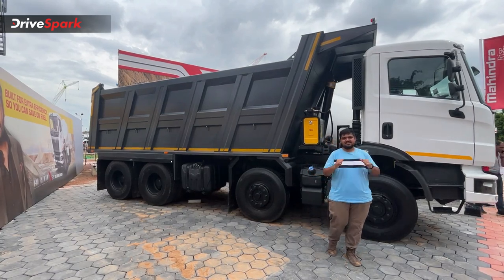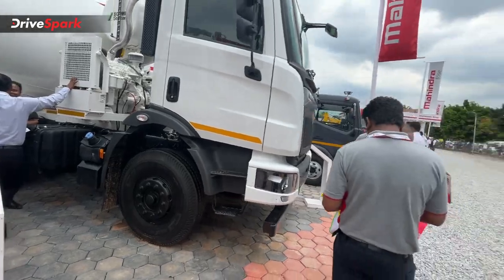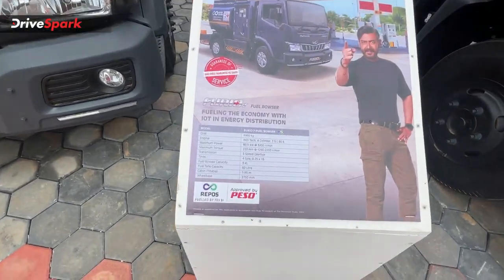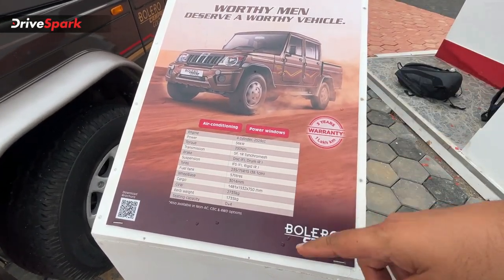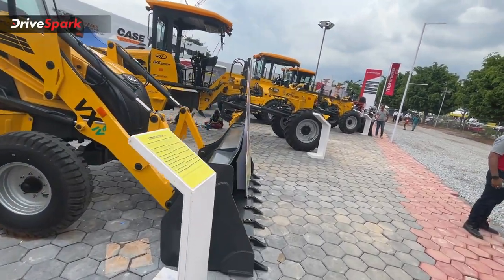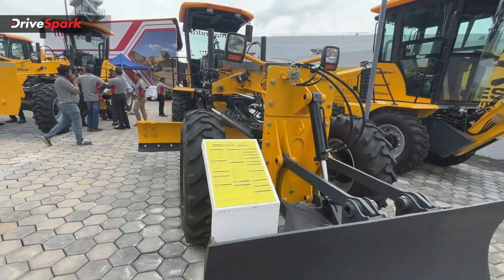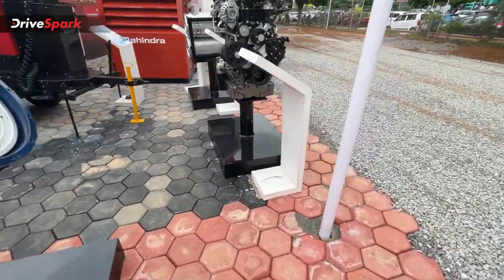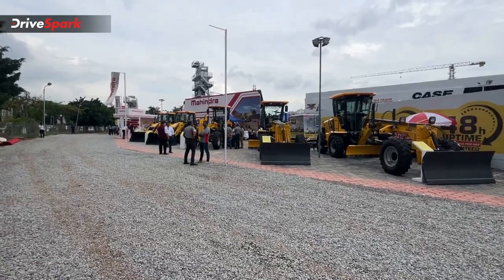EXCON 2022: Mahindra ವಾಣಿಜ್ಯ ವಾಹನಗಳು | Blazo Trucks, Furio Fuel Dozer, New Motor Grader & More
ಮಹೀಂದ್ರಾ ಕಮರ್ಷಿಯಲ್ ವೆಹಿಕಲ್ಸ್ ವಿಭಾಗವು 2022ರ ಎಕ್ಸ್‌ಕಾನ್ ಏಷ್ಯಾದ ಅತಿದೊಡ್ಡ ನಿರ್ಮಾಣ ಯಂತ್ರೋಪಕರಣ ವಸ್ತುಪ್ರದರ್ಶನದಲ್ಲಿ ತನ್ನ ಹೊಸ ಬ್ಲೇಜೊ, ಫ್ಯೂರಿಯೊ ಮತ್ತು ಬೊಲೆರೊ ಶ್ರೇಣಿಯ ವಾಣಿಜ್ಯ ವಾಹನಗಳನ್ನು ಪ್ರದರ್ಶಿಸಿತು. ಇದೇ ವೇಳೆ ಕಂಪನಿಯು ನಿರ್ಮಾಣ ಉದ್ಯಮ ಕಾರ್ಯಾಚರಣೆಗಾಗಿ ಹೊಸ ಪ್ರವೇಶ ಮಟ್ಟದ ಮೋಟಾರ್ ಗ್ರೇಡರ್ ಅನ್ನು ಸಹ ಬಿಡುಗಡೆ ಮಾಡಿದ್ದು, 2022ರ ಎಕ್ಸ್‌ಕಾನ್‌ನಲ್ಲಿ ಮಹೀಂದ್ರಾ ಪೆವಿಲಿಯನ್ ಕುರಿತು ಇನ್ನಷ್ಟು ತಿಳಿಯಲು ಈ ವೀಡಿಯೊವನ್ನು ವೀಕ್ಷಿಸಿ.